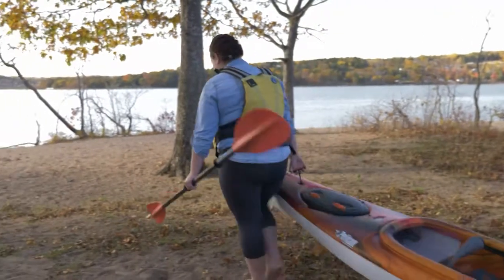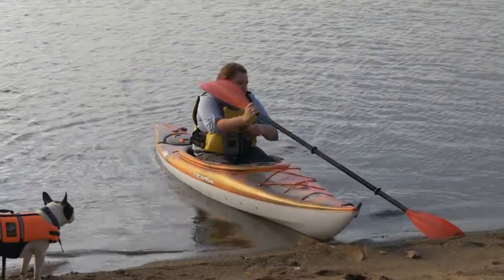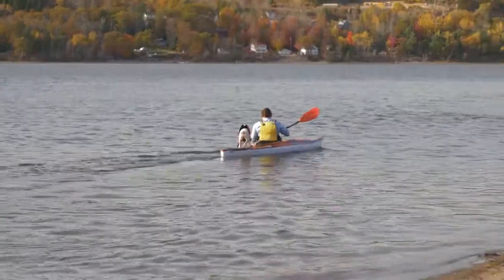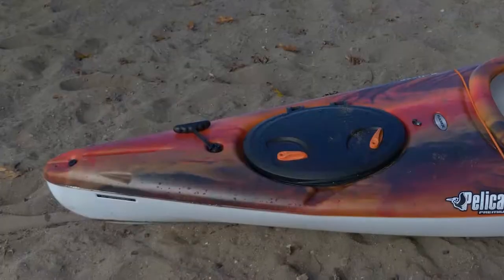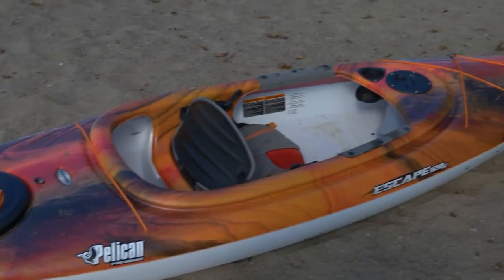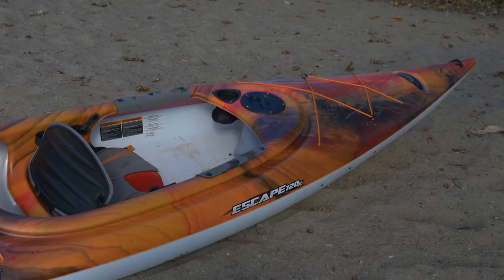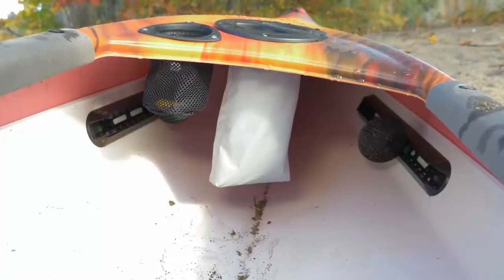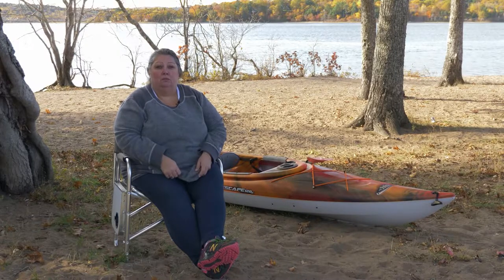Pelican Escape 120 Kayak - Cathee's Testimonial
Escape 120 kayak has a bow and stern elastic bungee and a black stern hinge hatch. Features a backrest, ergoflex seat cushion. With adjustable footpegs, and black knee pad. Includes a molded DLX cockpit, bulkhead, 4" (10 cm) bag comp, and cup holder.